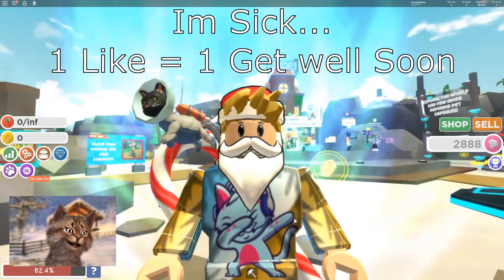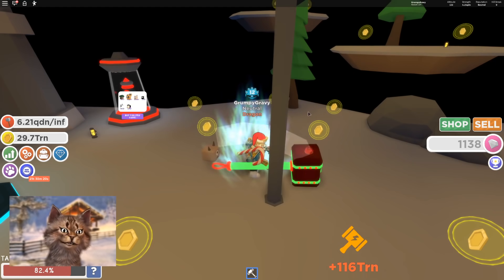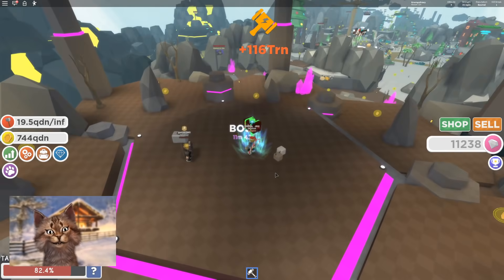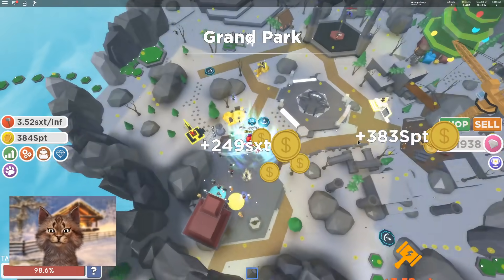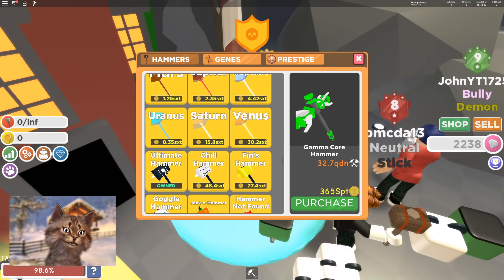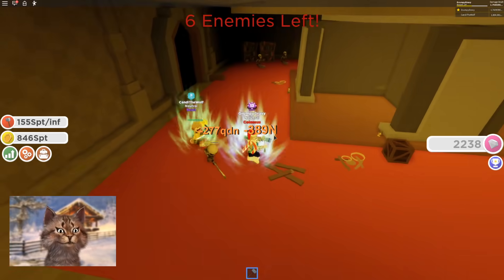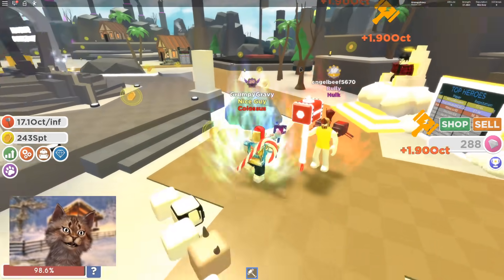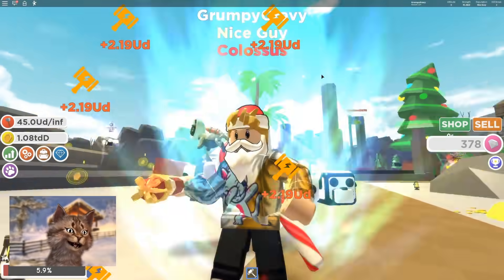I Unlocked Prestige 20 Ultimate Matter! Max Size & Muscles! | Roblox Hammer Simulator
Gravycatman